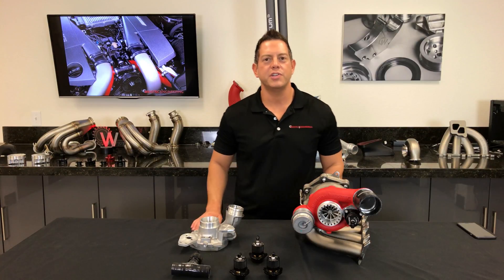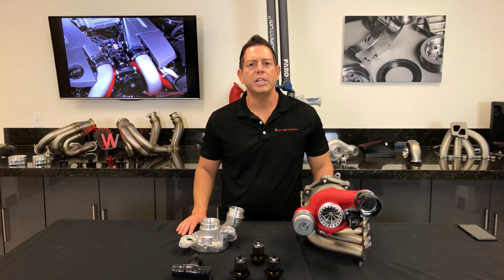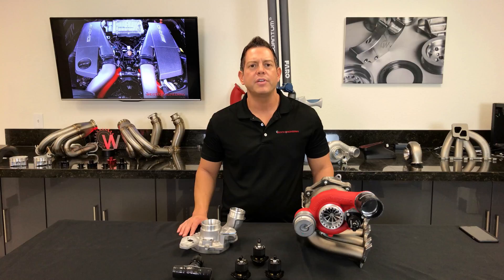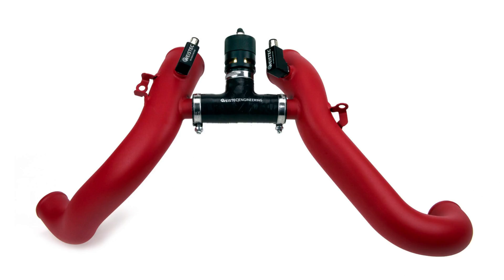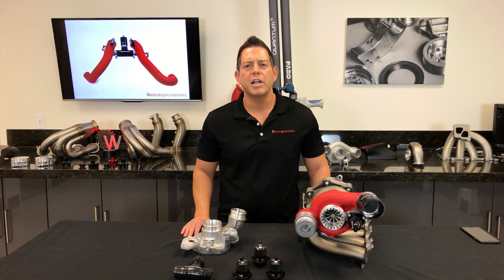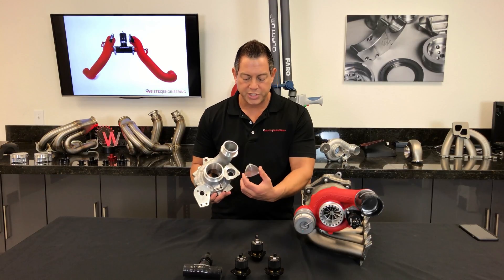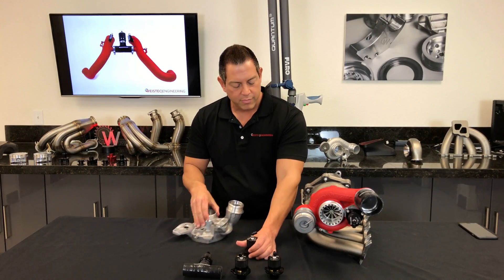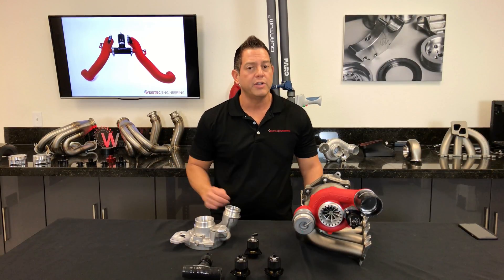Weistec Anti Surge Valve, What does it do?